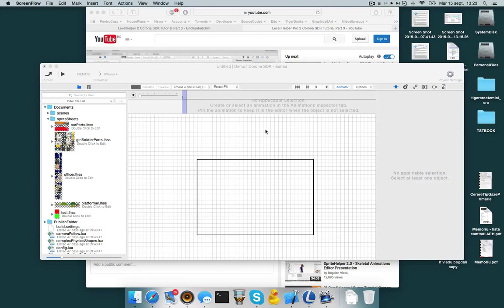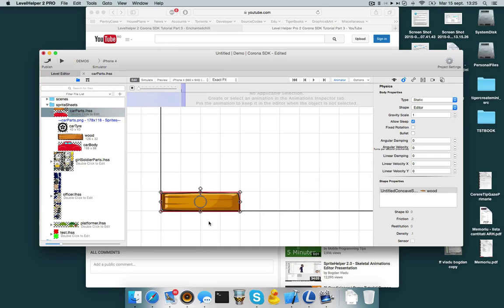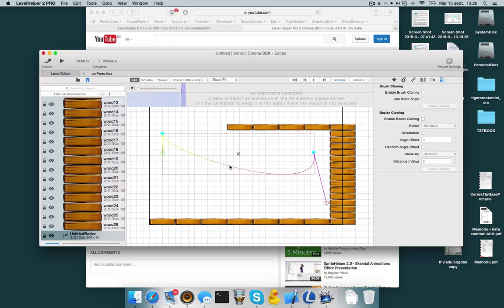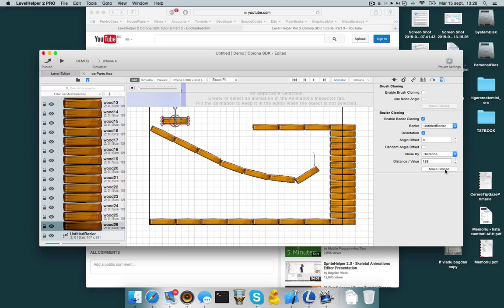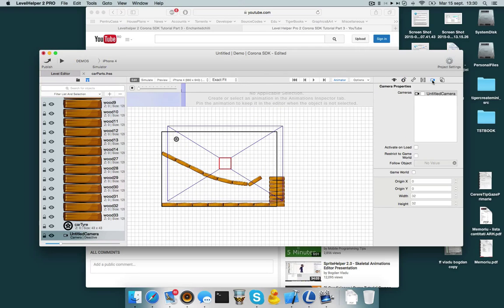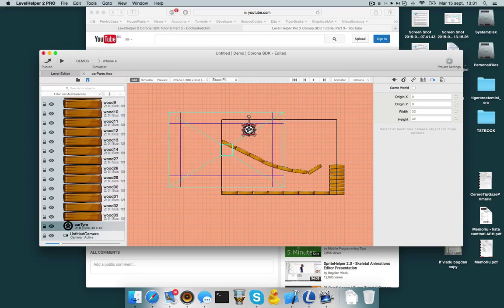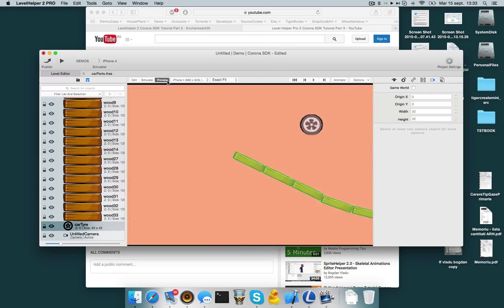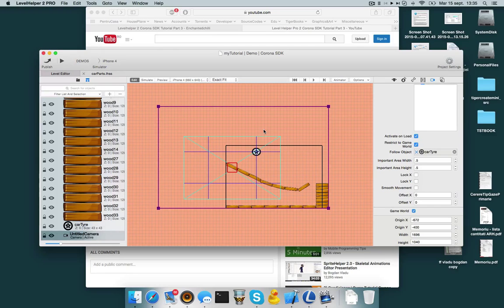LevelHelper 2 - Understanding Camera And Cloning Objects